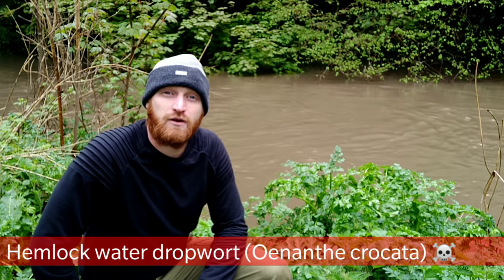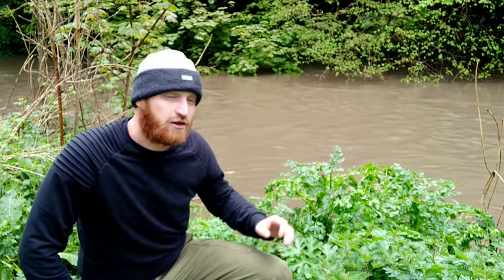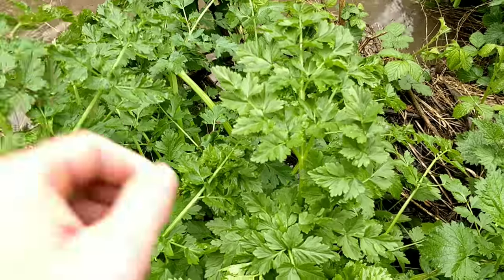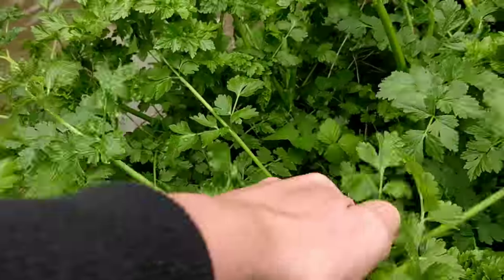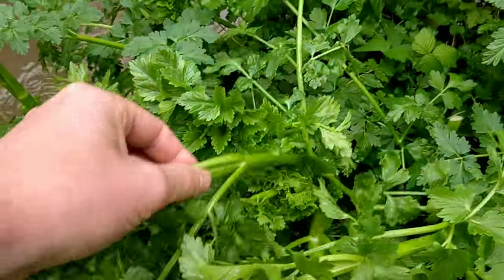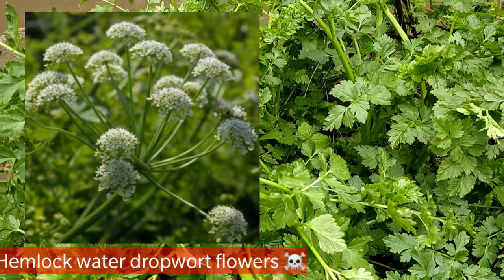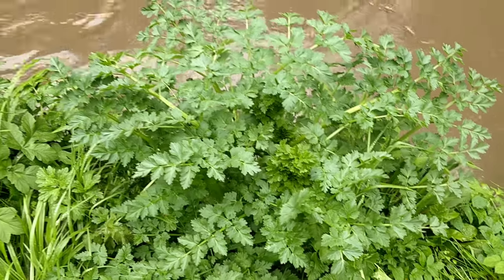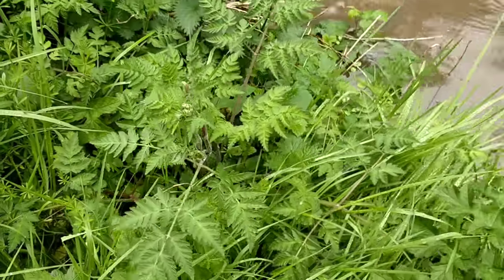Hemlock water dropwort- The most poisonous plant in the UK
Hemlock water dropwort (Oenanthe crocata), the most deadly plant in the UK. A very common member of the Umbellifer family. A must know for foragers.